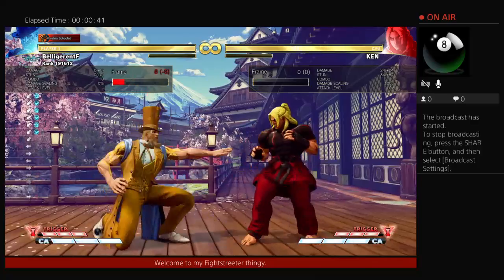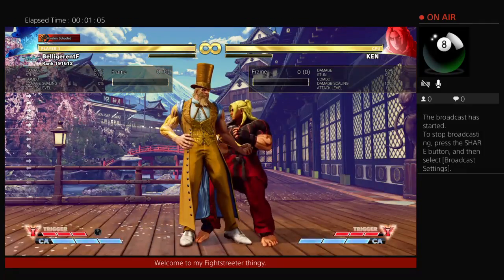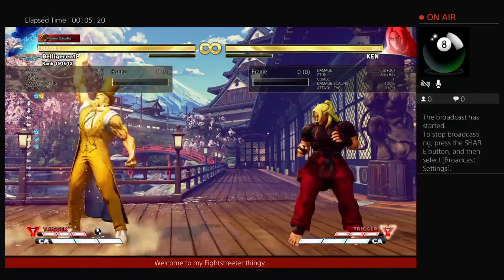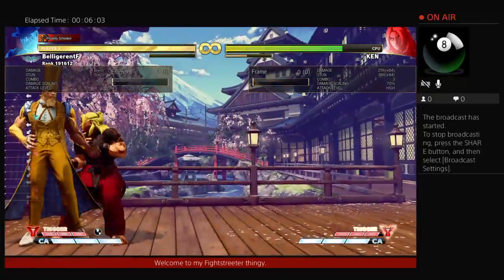SFV:AE Live - Messing with G - Crush Counter Practice 2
Just me sharing my gaming experience with my friends.